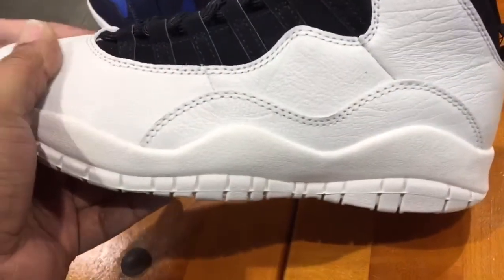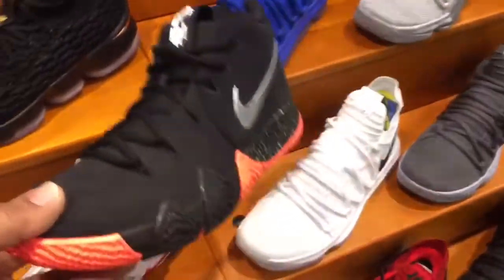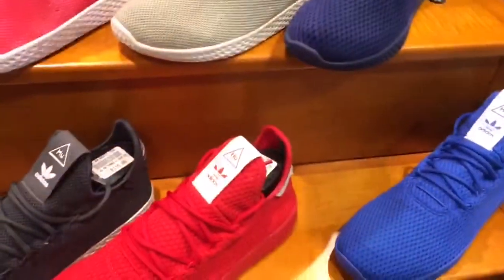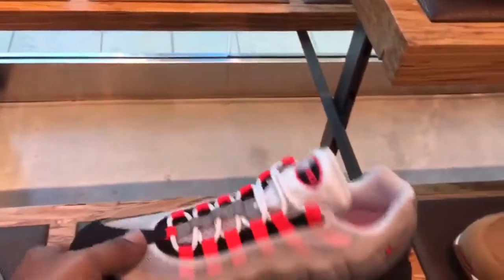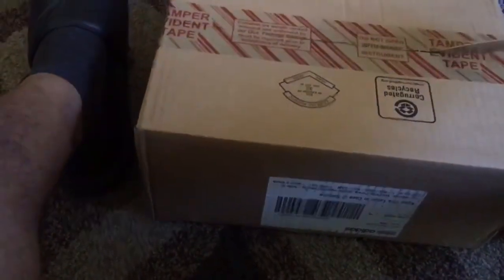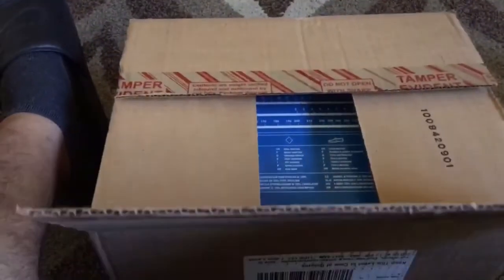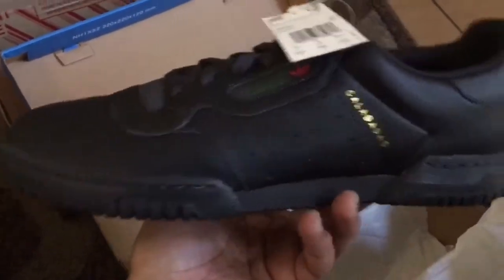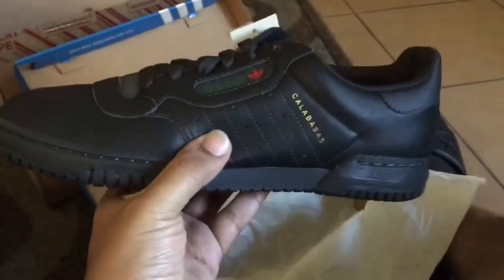Yeezy Powerphase Calabasas - Black (Unboxing)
Unboxing Black Yeezy Calabasas and quick look on foot...